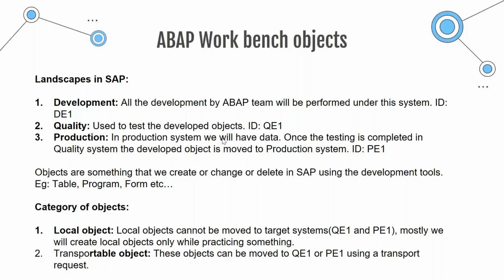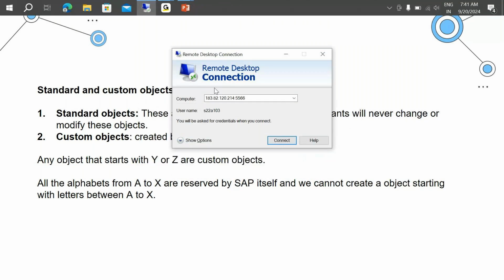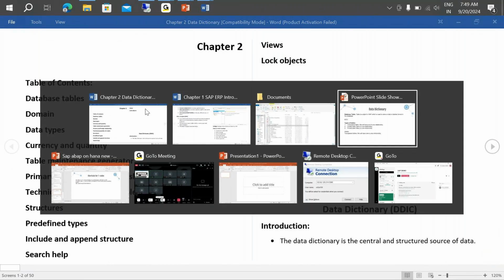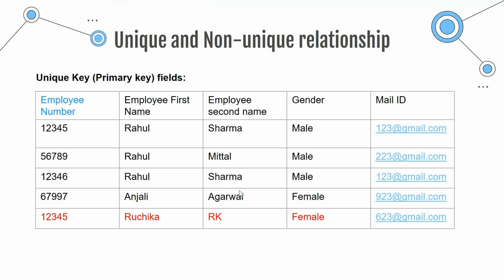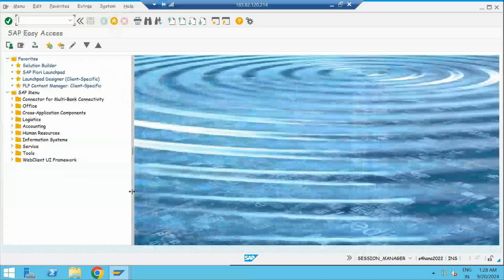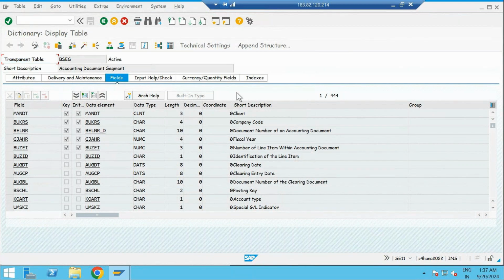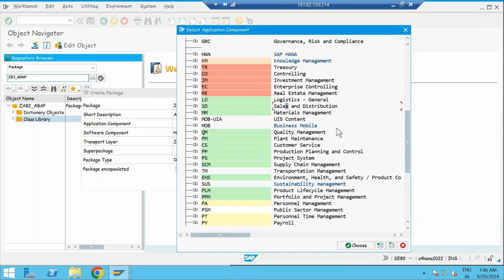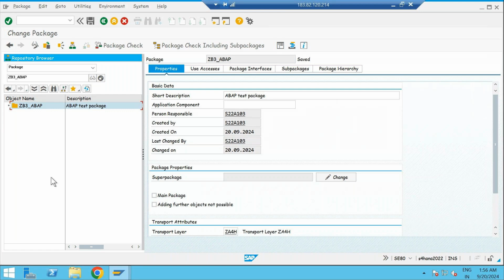SAP Class 01 | Data Dictionary | SAP Tutorial for Beginners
In SAP Class 01, we’re diving into one of the most essential components of SAP: the Data Dictionary 📖. This beginner-friendly tutorial will help you understand how the Data Dictionary works in SAP and why it’s a key element in building and managing data.

🛠️ What You’ll Learn in This Video: 1️⃣ Introduction to SAP Data Dictionary: Learn what the Data Dictionary is and how it stores metadata that defines SAP database objects. 2️⃣ Key Concepts: Understand the essential elements like Tables, Data Elements, Domains, Views, and Structures that form the backbone of SAP’s data management. 3️⃣ Real-World Application: See how the Data Dictionary helps in creating and maintaining database objects that support SAP applications. 4️⃣ Hands-On Demo: Watch as we walk you through the steps of creating tables, defining data types, and understanding relationships between database objects in the SAP system. 5️⃣ Best Practices: Discover the best practices to efficiently use and manage the Data Dictionary in your SAP projects.

💡 Why Watch This Demo? If you’re a beginner to SAP or data management, this video will give you a solid foundation in understanding how the Data Dictionary works, how to navigate through it, and how to apply it effectively in SAP projects.

If you found this video helpful, please give it a thumbs up, share your thoughts or questions in the comments, and spread the knowledge by sharing it with others who are learning SAP.

Pega
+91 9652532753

Devops
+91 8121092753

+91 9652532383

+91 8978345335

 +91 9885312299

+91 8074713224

Regards,
Harsha Trainings,
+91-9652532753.